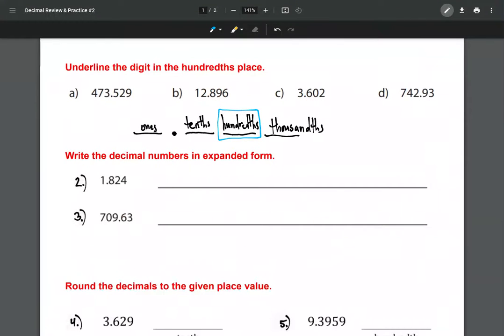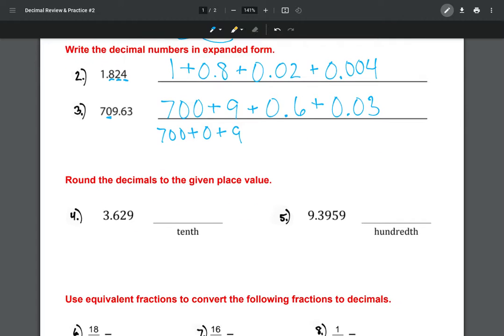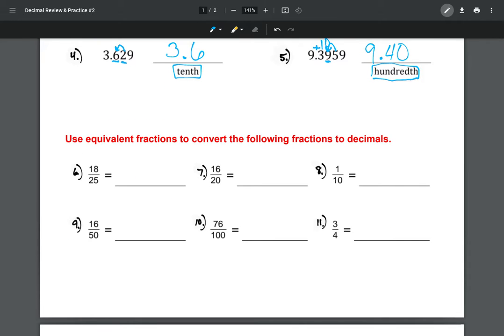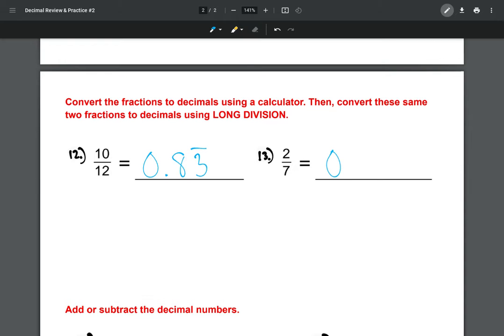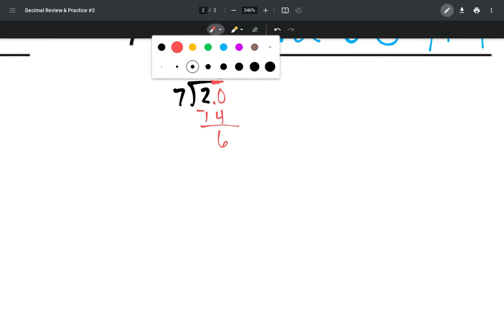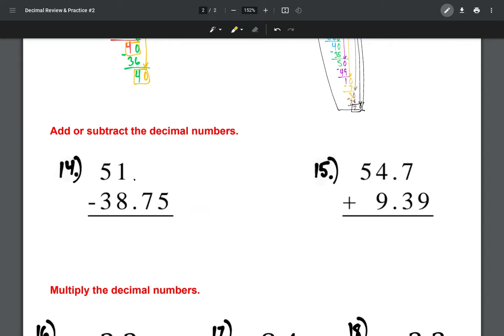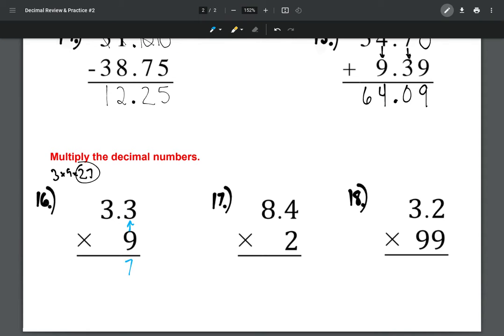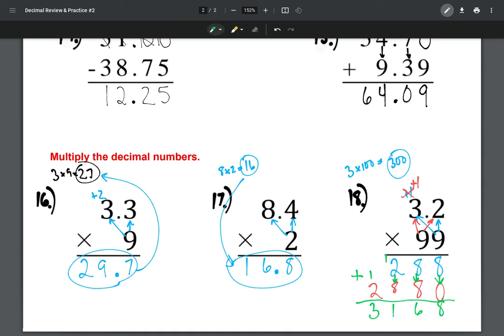Decimal Review & Practice #2